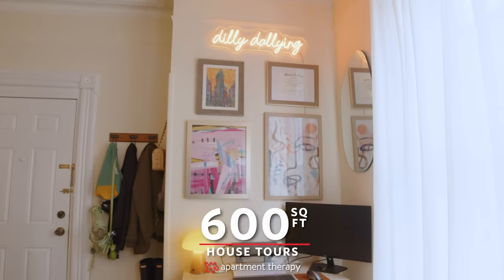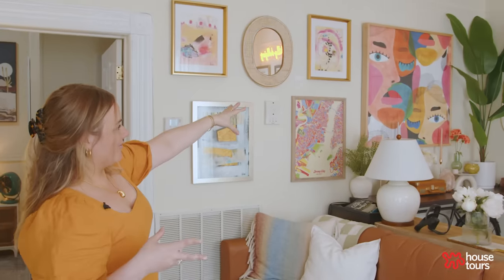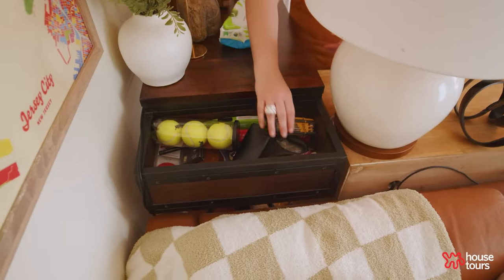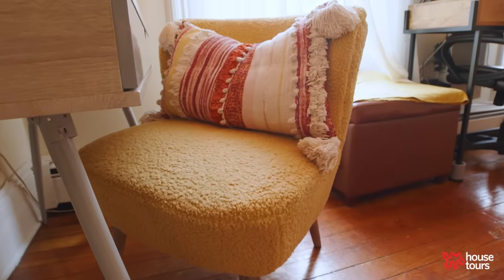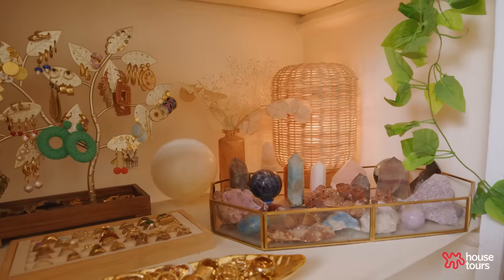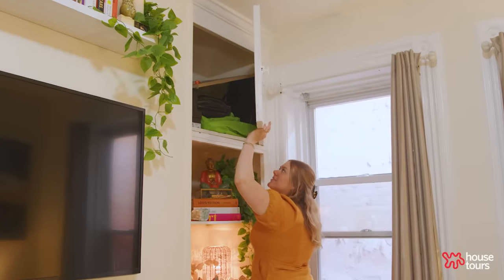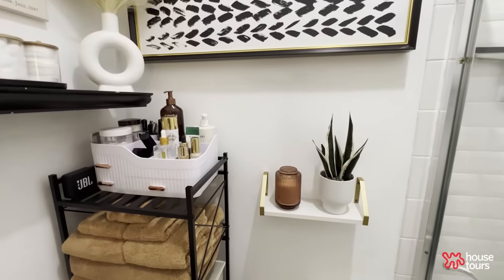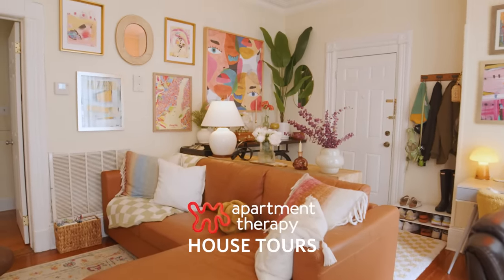House Tours: A $1,950, 1 Bedroom Apartment in Downtown Jersey City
Name: Victoria; partner, Andrew; and 4-year-old French Bulldog, Theodore aka "Teddy"
Location: Downtown Jersey City, New Jersey
Type of home: Apartment
Size: 600 square feet/56 square meters
Years lived in: 2 years, renting
Rent: $1950/month

From living at home with family to moving in, with her partner, for the first time, Victoria had a challenge of how they were going to decorate this apartment. Even before moving, they secured some items they knew would fit inside, such as their quirky bicycle table and comfortable Eames chair. From there, it took one picture on the wall to influence the rest of the style and decor in the apartment; all orange everything and very cozy. Though Victoria is known for "dilly dallying," she has taken her time in making this home unique theirs, even for their pup Teddy too.

CHAPTERS
0:00 - Intro, Floor Plan/Layout
0:44 - Living Room
3:27 - Entryway
4:36 - Workspace/Desk Area
5:37 - Kitchen
7:08 - Bedroom & Reading Nook
9:57 - Dresser Area & Closets
11:38 - Bathroom
12:16 - Pet Dog & Accessories
12:48 - Outside Area
13:23 - Meaning of Home